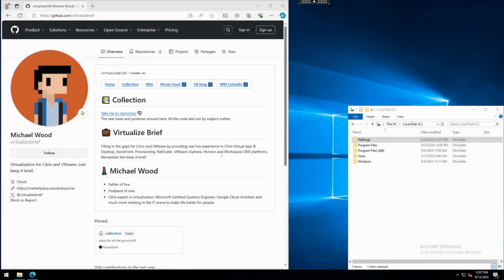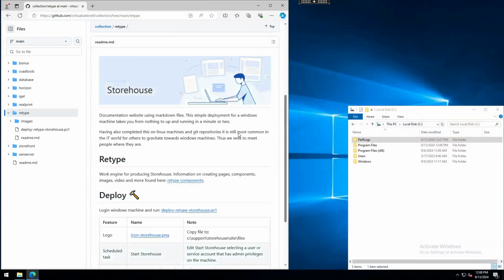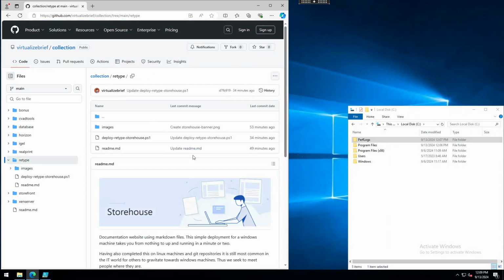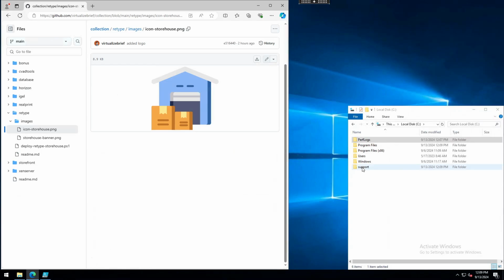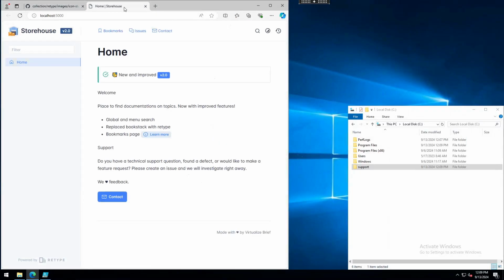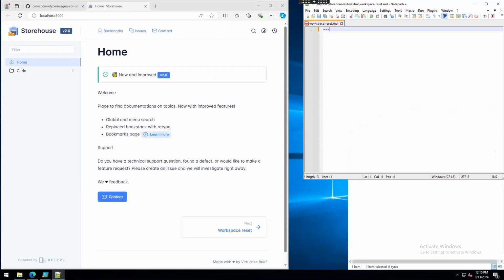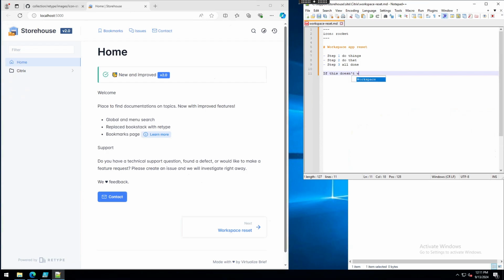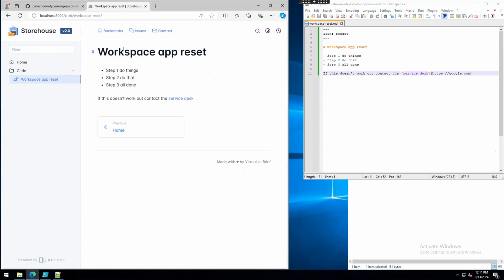Build a Self Hosted Markdown Documentation Site with Retype (one click code)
Documentation website using markdown files. This simple deployment for a windows machine takes you from nothing to up and running in a minute or two.

Having also completed this on linux machines and git repositories it is still most common in the IT world for others to gravitate towards windows machines. Thus we seek to meet people where they are.